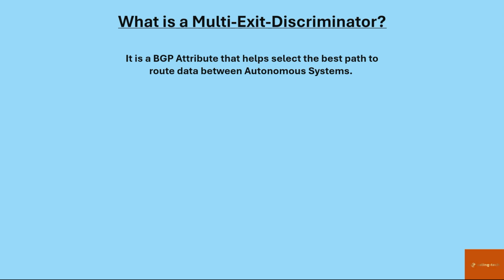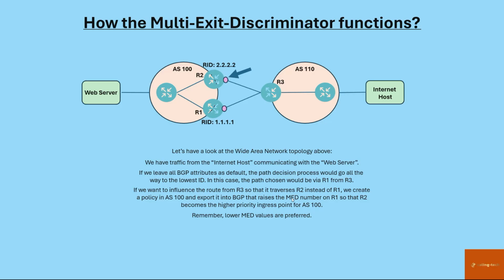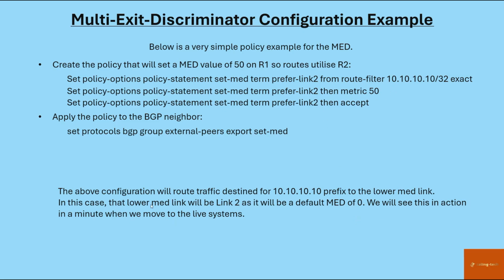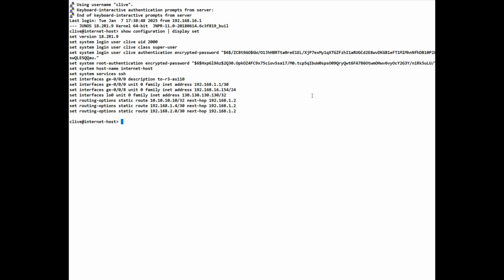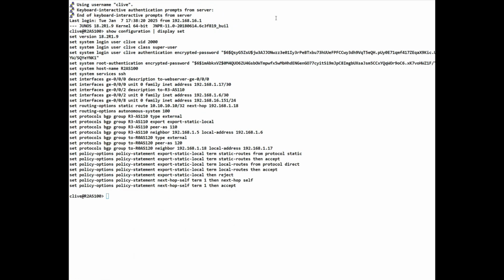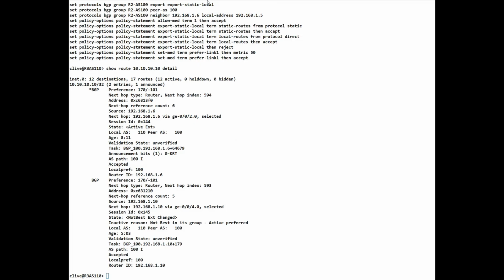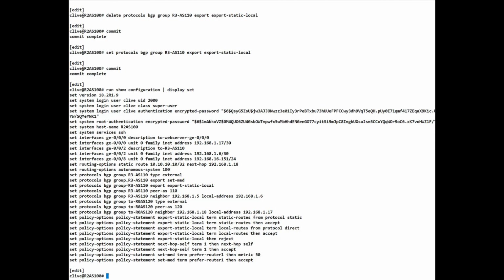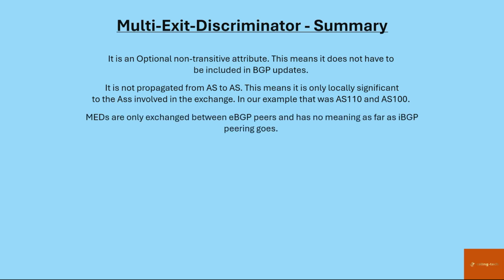Absolutely awesome MED BGP attribute example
In this great video, we show you what the MED attribute is in BGP, how to configure this and how to verify the operations. The MED attribute is great for ingress traffic control to the AS without changing any of the AS internal routing. This video is a must watch if you want to expand on your BGP traffic control.

We have used Powerpoint to create this presentation.
For the actual live configs, we have utlised the wonderful eve-ng hosted on vmWare Workstation professional.

00:00 - Introduction
00:11 - Like and Subscribe
00:39 - The MED attribute
01:26 - What is the MED Attribute?
02:43 - How the MED functions
04:14 - MED configuration example
06:11 - Live configuration topology
06:51 - Live MED configuration demonstration
15:04 - Summary and Subscribe